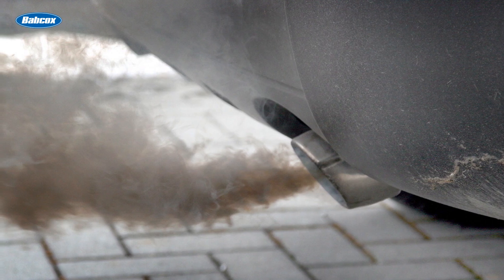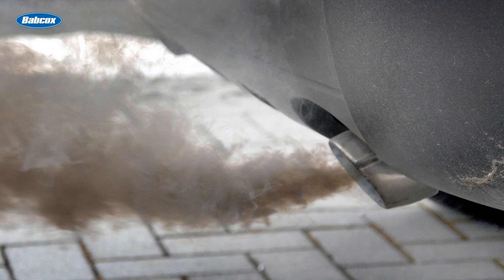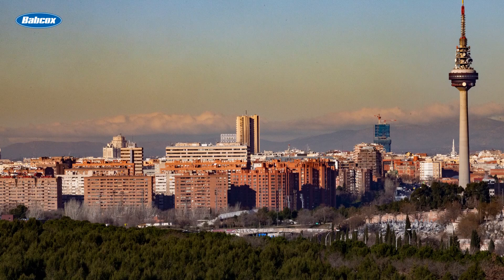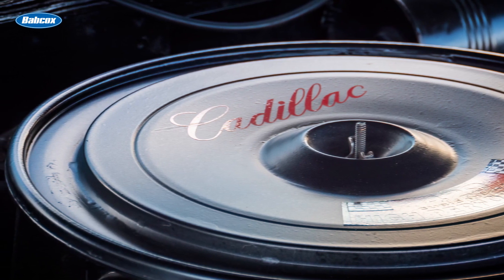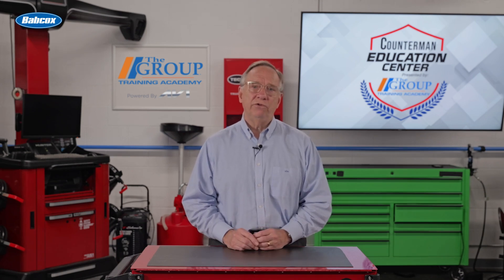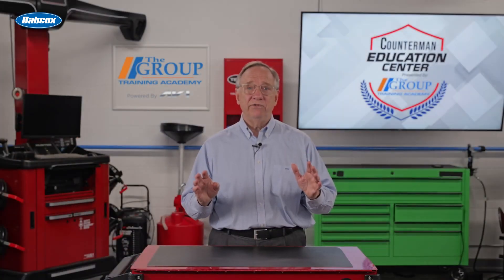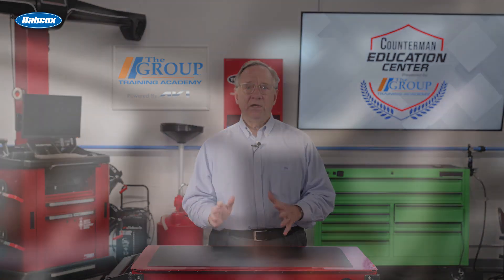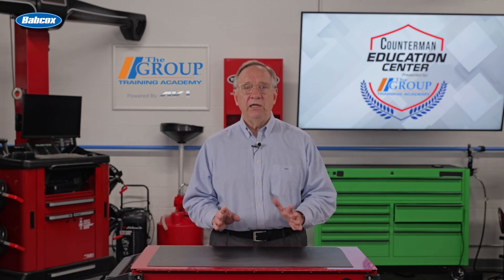EGR Systems: Understanding Exhaust Gas Recirculation-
In this video, we dive into the essentials of the Exhaust Gas Recirculation (EGR) system, a crucial component in modern vehicles for reducing harmful NOx emissions. Learn how it works, its history, and its impact on both performance and the environment.